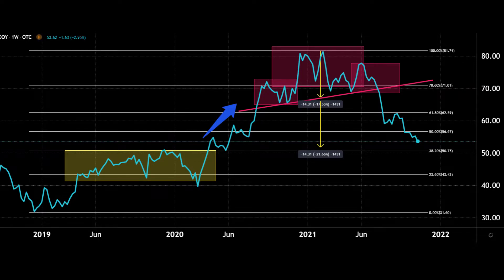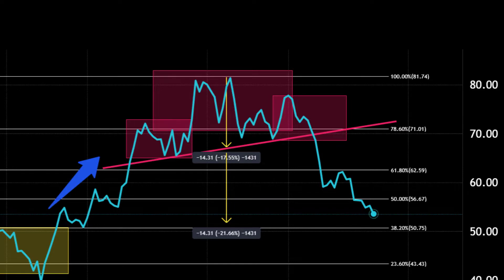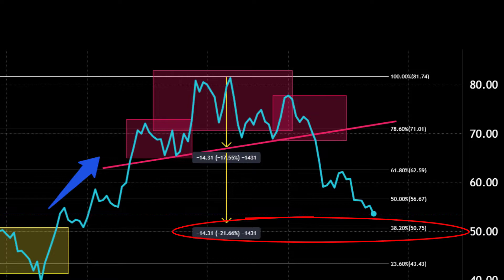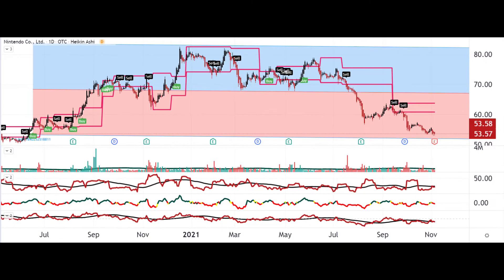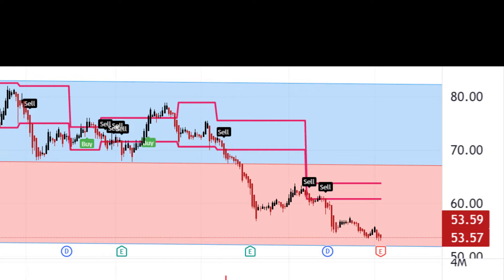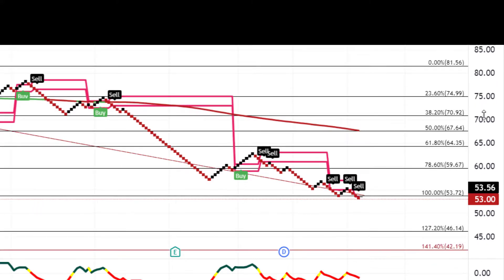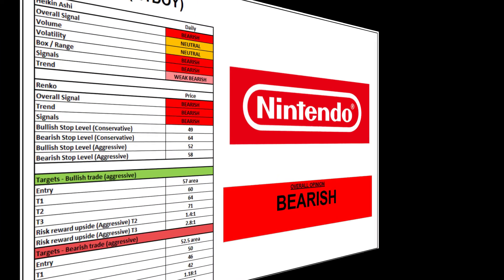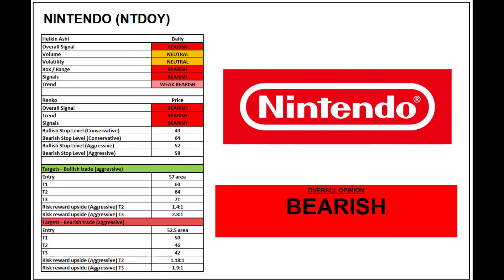NINTENDO ($NTDOY) stock technical analysis - Chart Of The Day [2021]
NINTENDO( $NTDOY) a classic gaming brand / company but can they still compete in this highly competitive sector, the new metaverse & where is their stock price heading next? In ChartOfTheDay I take a look at the technical analysis to find out.

Chart Of The Day is a regular series of technical analysis videos analysing trading markets in all different areas: stocks, commodities, FOREX, cryptocurrencies, stock indices and from around the world that I think you may find useful for your trading and investing. If you'd like me to take a look at a specific market, then please put your feedback in the comments below.

Stephen